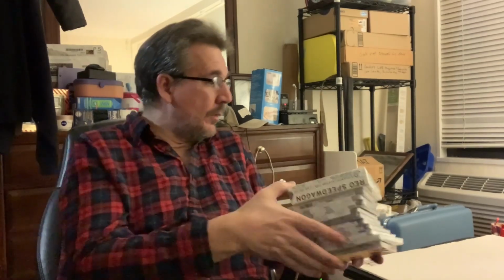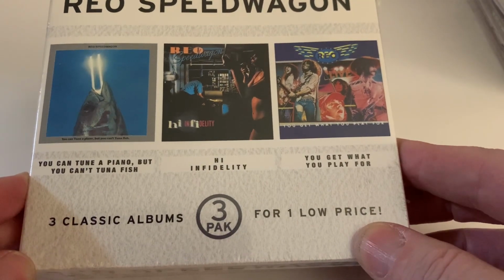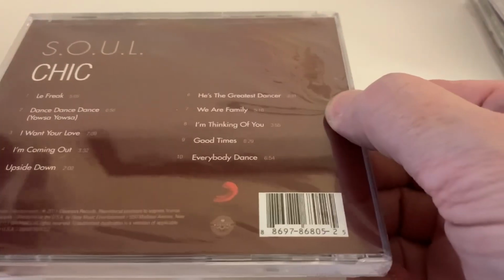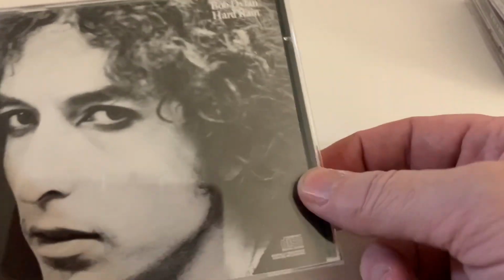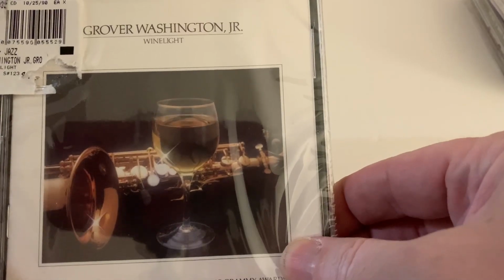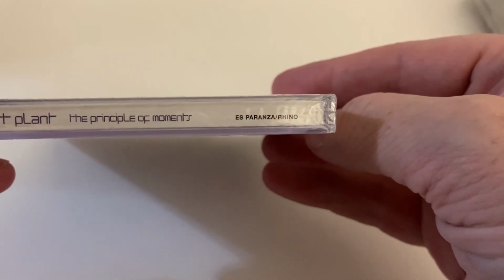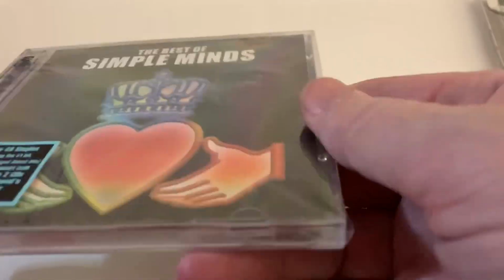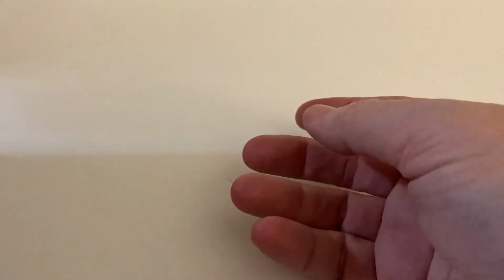Selling 11 Brand New Shrink Wrapped CDs posted 1/10/23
1. REO Speedwagon 3 Classic Albums: You Can Tune A Piano, But You Can't Tuna Fish 0.56
2. Chic: S.O.U.L (2 brand new copies) 1:27
3. Bryan Adams: Reckless 1:50
4. Boby Dylan: Hard Rain 2:10
5. Aerosmith: Night in the Ruts 2:38
6: Grover Washington Jr: Winelight 3:10
7. Duran Duran: Notorious 3:31 SOLD
8. Robert Plant: The Principle of Moments 3:51 SOLD
9. The Best of Simple Minds 4:17 SOLD
10. Blue Oyster Cult: Tyranny and Mutation 4:41

Link to my eBay store

Direct Links to individual listings:
REO Speedwagon 3 Classic Albums 3 Pak, Brand New in Shrink Wrap
Chic Soul Chick Sony Records New CD Shrink Wrapped and with Tags
Bryan Adams Reckless CD A&M Records, New
Bob Dylan Hard Rain New CD Missing Shrink Wrap But Still Spin Sticker, Unopened
Aerosmith Night in the Ruts CD in Shrink Wrap, Brand New
Grover Washington Jr Winelight CD, Brand New in Shrink Wrap
Duran Duran Notorious CD, Brand New in Shrink Wrap
Robert Plant The Principle of Moments Brand New CD in Shrink Wrap
The Best of Simple Minds CD, Brand New in Shrink Wrap
The Blue Oyster Cult Tyranny and Mutation CD, Brand New in Shrink Wrap